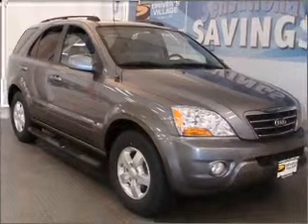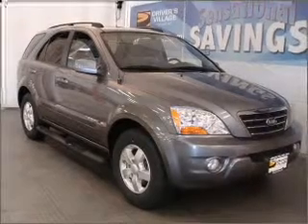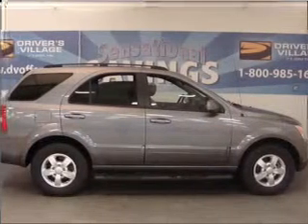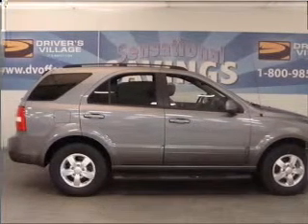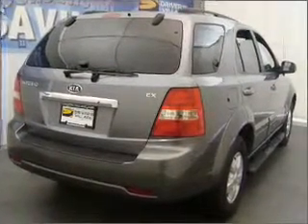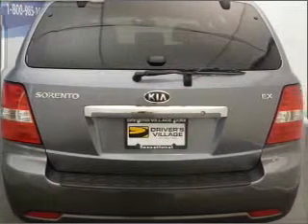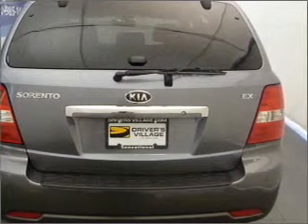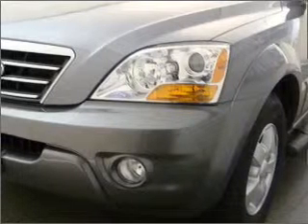2008 Kia Sorento - Cicero NY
Year: 2008
Make: Kia
Model: Sorento
Engine: 3.8 liter 6 cylinder 24 valve
Transmission: 5-Speed Automatic
Exterior: Alpine Gray
Miles: 11357

Driver's Vil